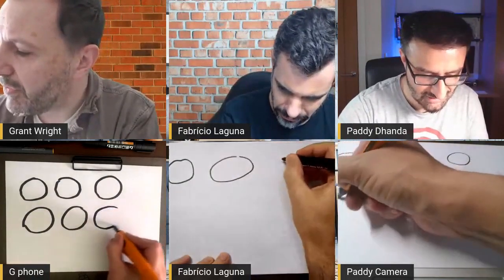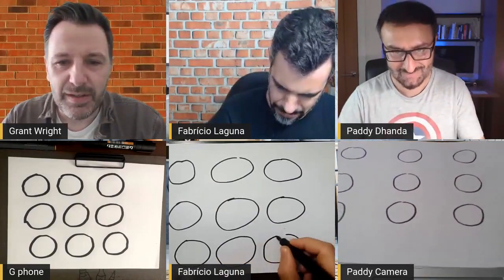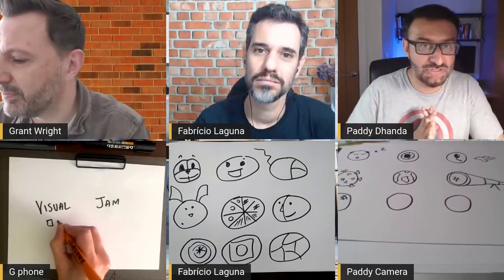How can visual thinking help Business Analysts?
Paddy Dhanda and Grant Wright show how to put Visual Thinking into practice.
The Brazilian BA Guest is a series of videos where some of the greatest leaders in the Business Analysis area answer specific questions related to the issues faced by BA practitioners.
Paddy and Grant are passionate Visual Thinkers and brand ambassadors for Buro Brand (authors of the bestselling book Visual Thinking: Empowering People and Organisations through Visual Collaboration). They are also the co-founders of The Visual Jam, a global meetup for creative thinkers.